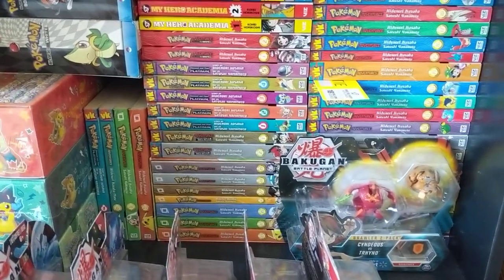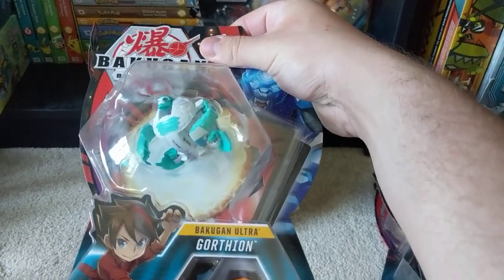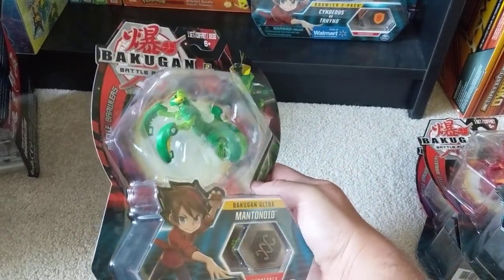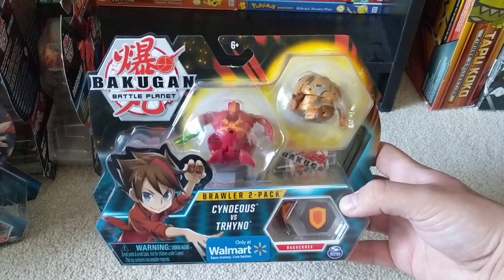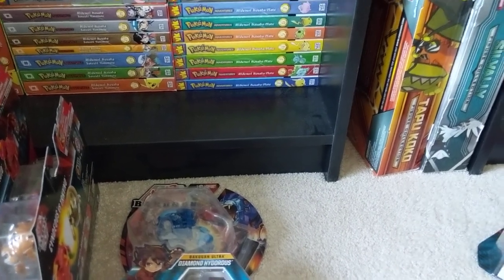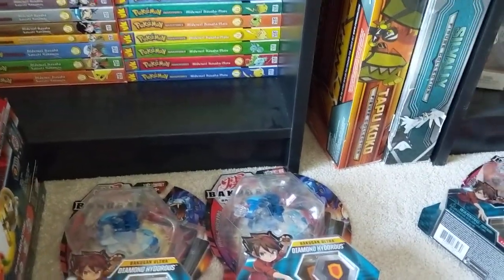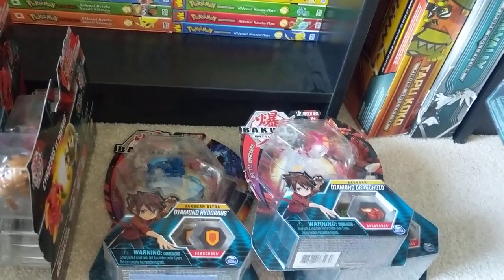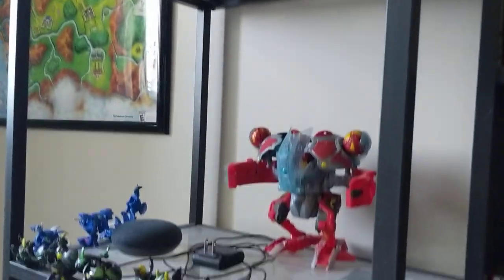No guides this week.... but here are my New Gen Bakugan !!